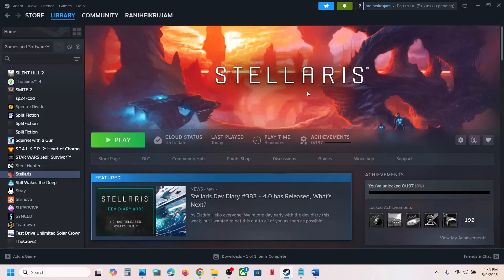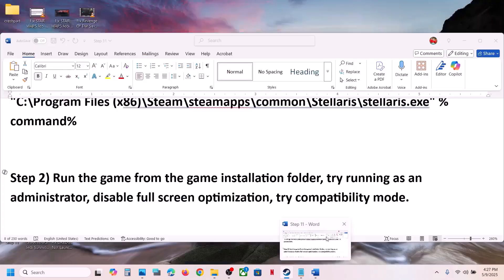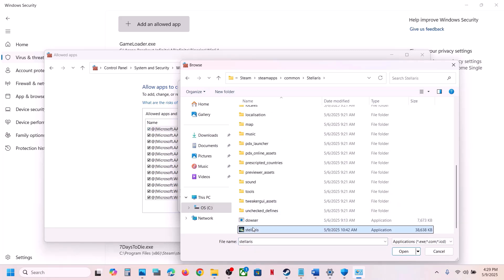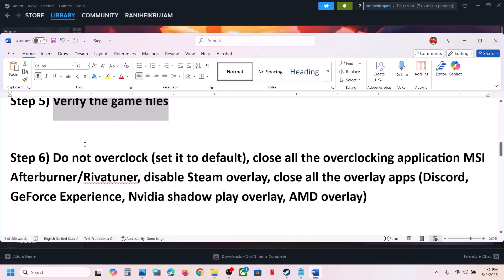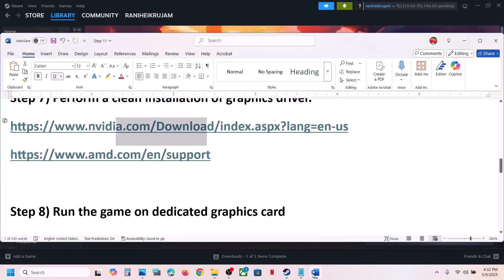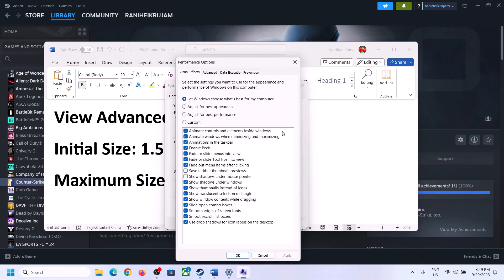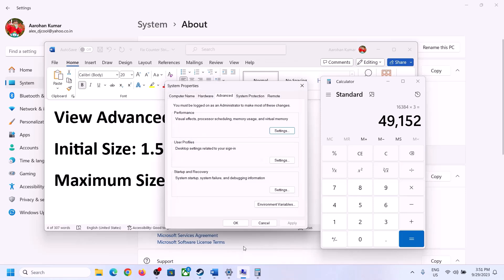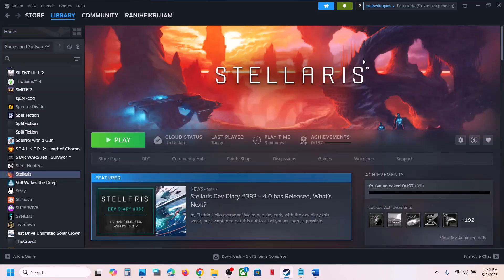Fix Stellaris Not Launching/Won't Launch On PC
Fix Stellaris Not Launching/Not Opening On PC, Fix Stellaris Won't Launch On PC, Fix Stellaris Not Starting, Fix Stellaris Not Opening On PC
\stellaris.exe" %command%
"C:\Program Files (x86)\Steam\steamapps\common\Stellaris\stellaris.exe" %command%